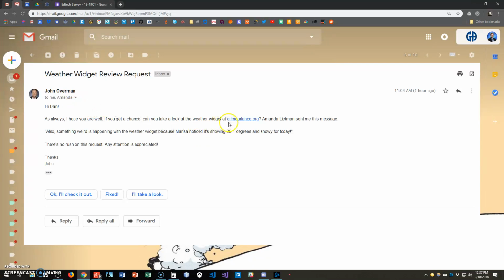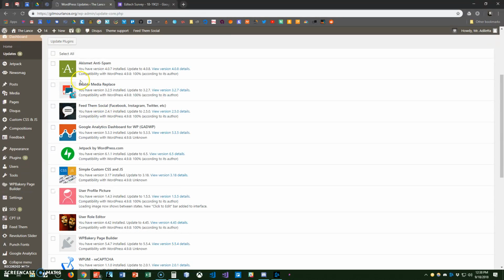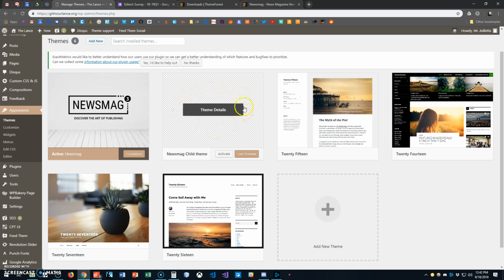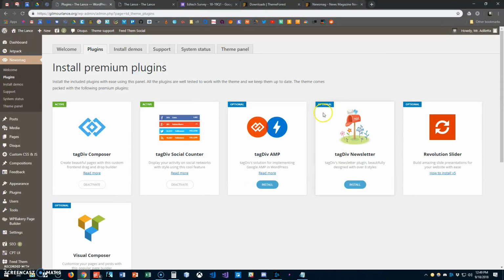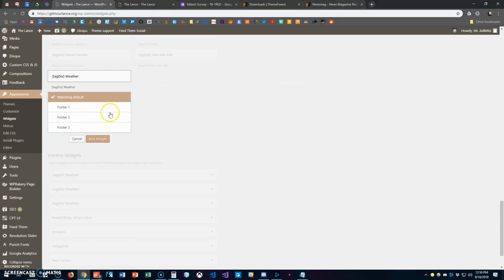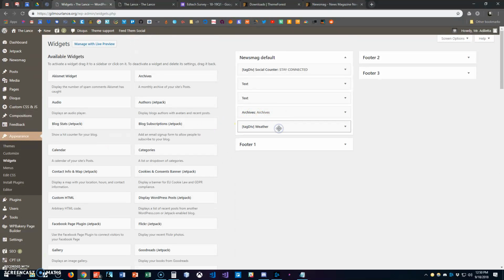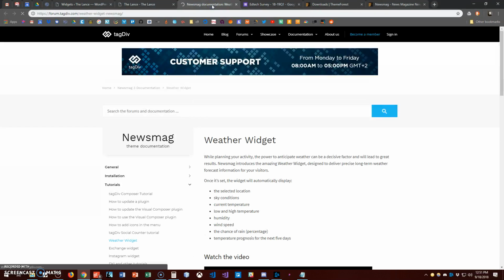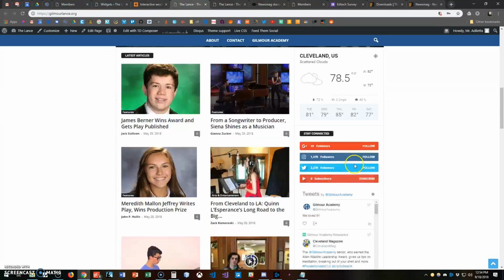WebDesign: Working on school newspaper